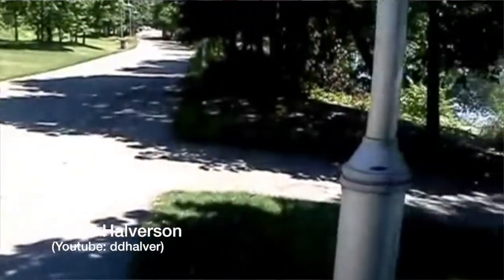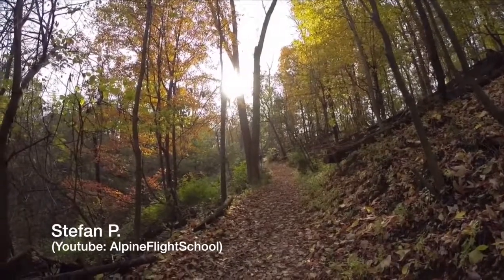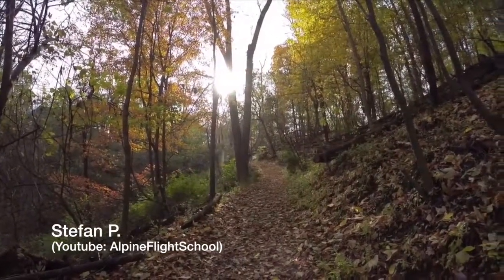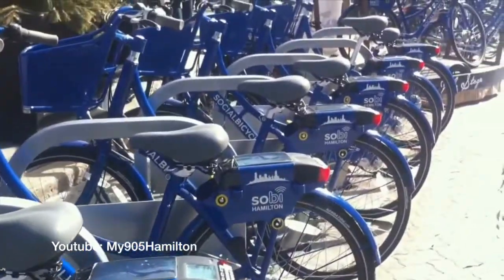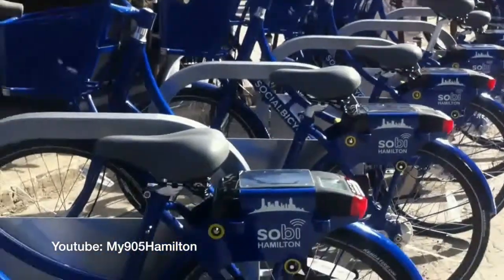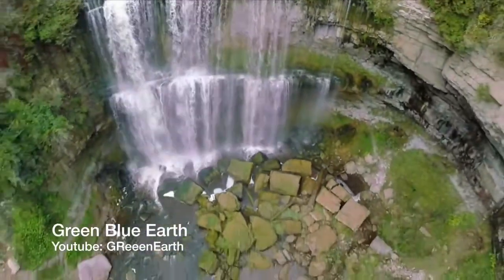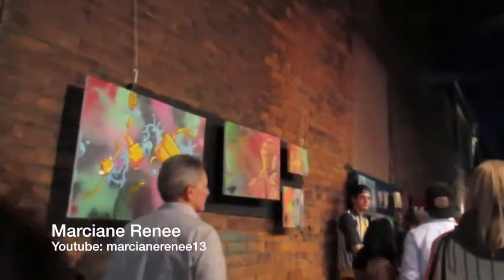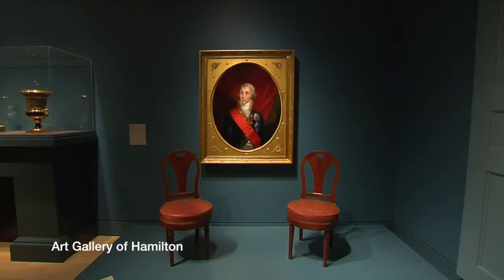Want something to do in Hamilton this summer? [STUDENT HEALTH 101: MAY 2015]